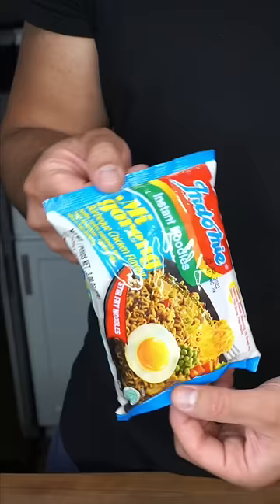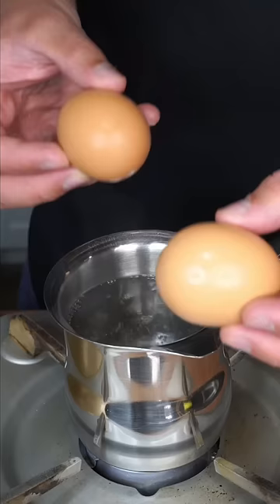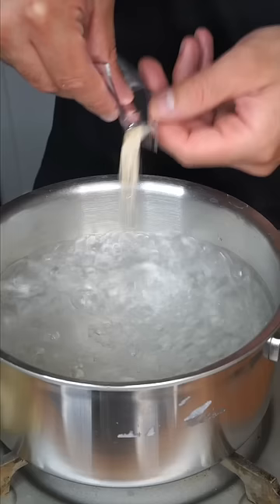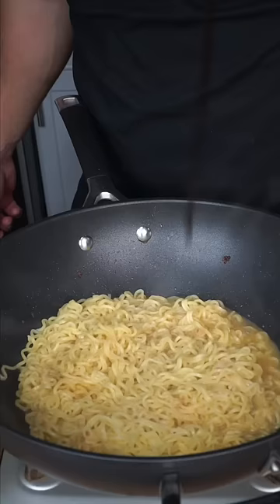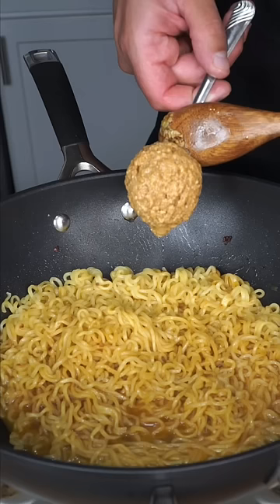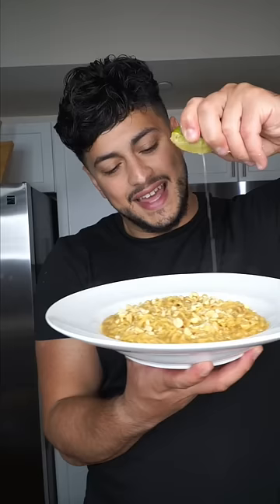THE INSTANT NOODLES THAT PISSED OFF EVERYBODY | THE GOLDEN BALANCE